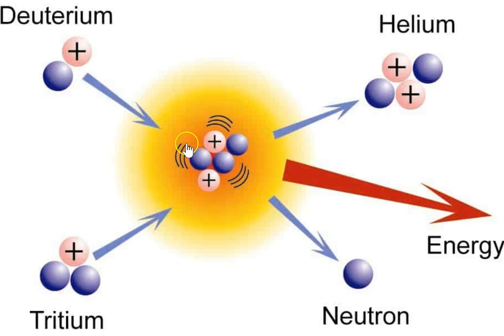Science Read Aloud pages 434 to 438